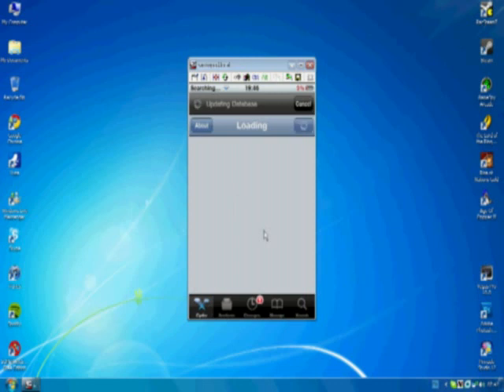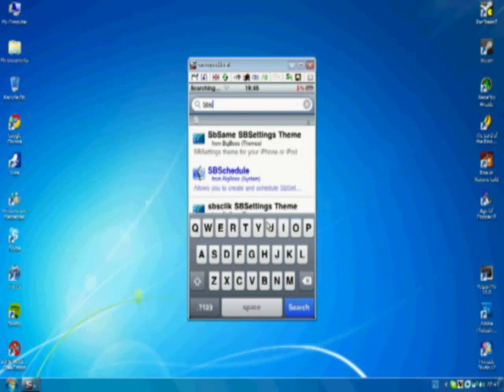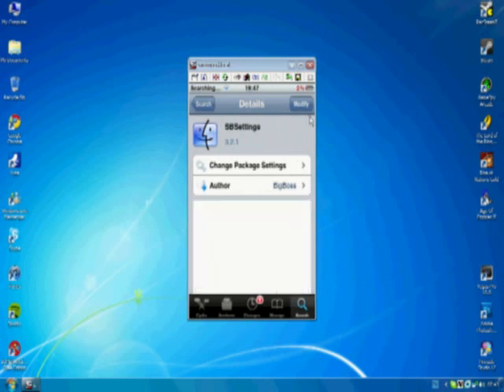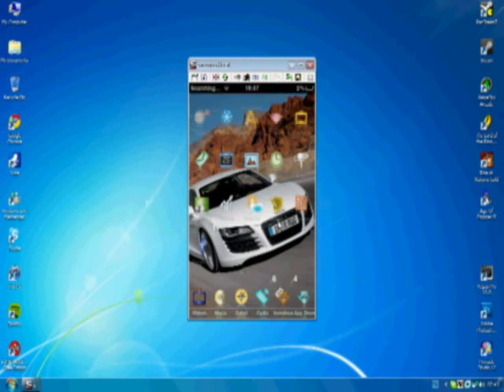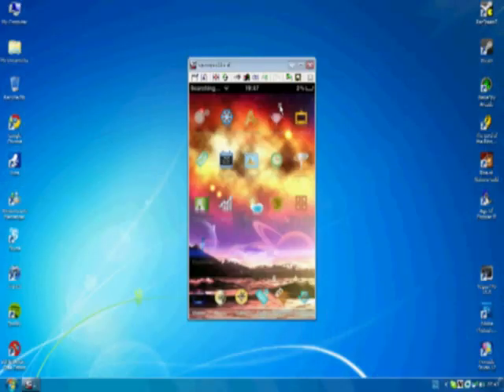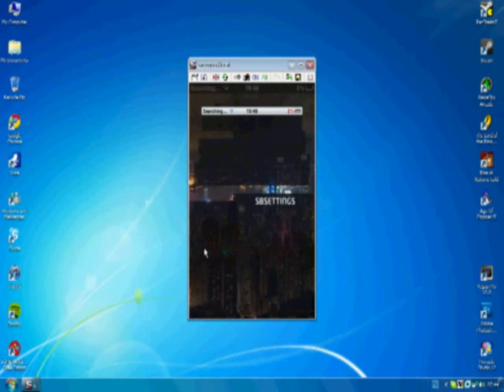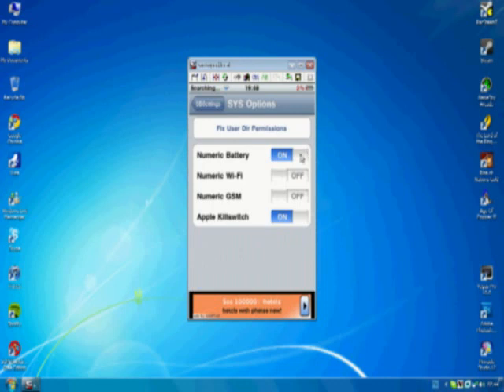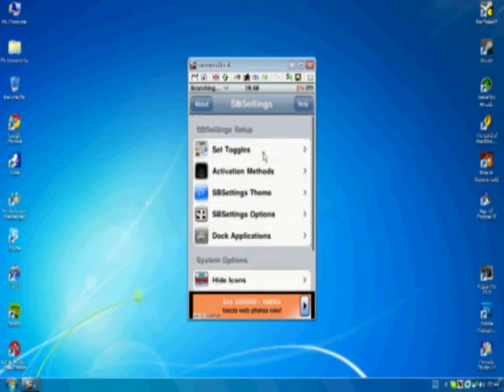How to get a battery percentage on ipod touch/iphone 2011 +Step By Step Instructions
In this video i am going to show you how to get a battery percentage next to your battery logo in the top right corner of your idevice :)

REQUIRES A JAILBREAK
if your ipods not jailbroke heres how. very simple, easy and quick:

NOTE I AM NOT RESPONSIBLE FOR ANYTHING THAT MAY HAPPEN TO YOUR IPOD

1.make sure your ipod is jailbroke

2.open cydia

3.go to search

4.search SBSETTINGS

5.Install it

6.When installed open it by swiping your top bar with the time in left or right dosent matter

7.go to more

8.go to system options

9.turn numeric battery on

10.DONE!!